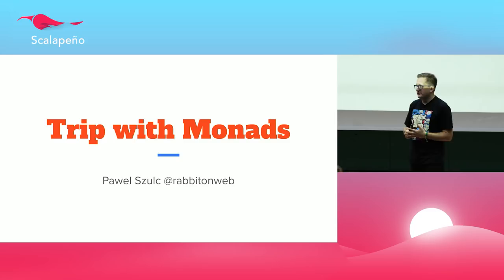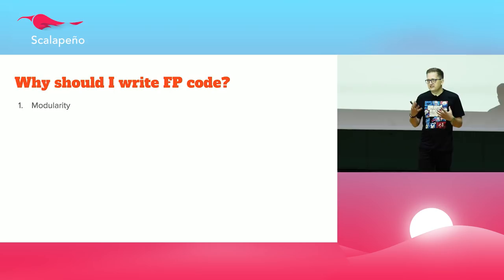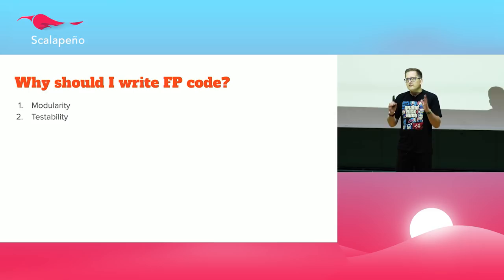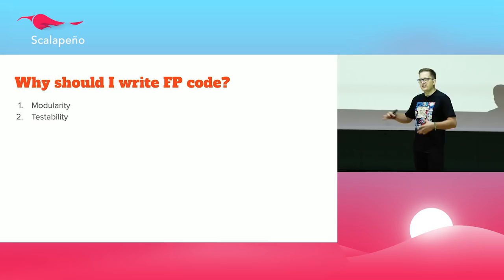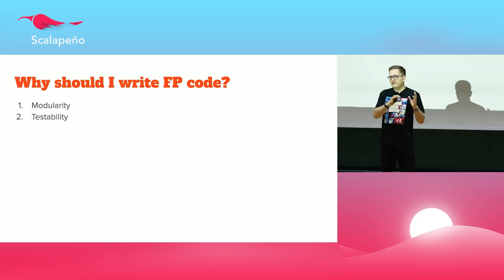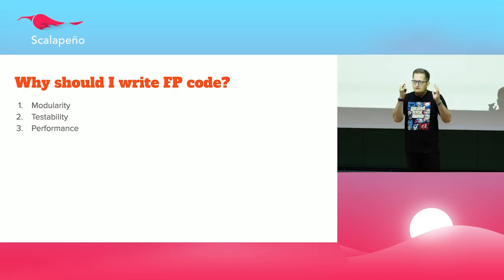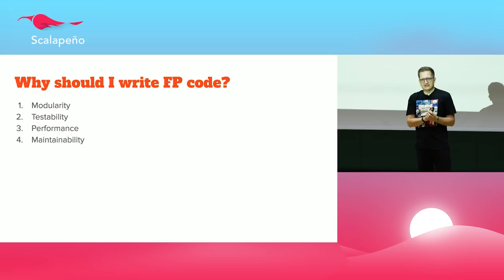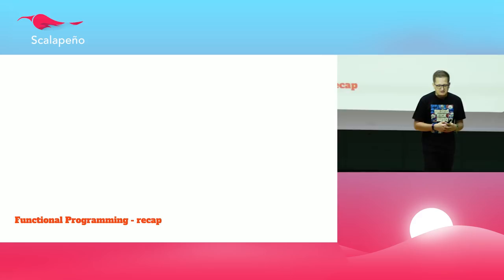A roadtrip with monads: from MTL, through tagless, to BIO - Paweł Szulc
This talk is about a journey: from imperative code to purely functional one. It starts with a program written in imperative style. Its weak spots can be quickly recognized: lack of robustness, testability, and maintainability. We seek our salvation in the functional paradigm, but the road to enlightenment has many dangerous and deceivable dead-ends.

The quest has a happy ending, as we reach code that is performant, testable, readable and maintainable. Keep in mind however that knowledge comes from experience. As once someone wise said, "It's the not the Destination, it's the Journey."

Though it is not a live coding session, it will sure feel like it. The code is written in Scala, parental guidance is advised.